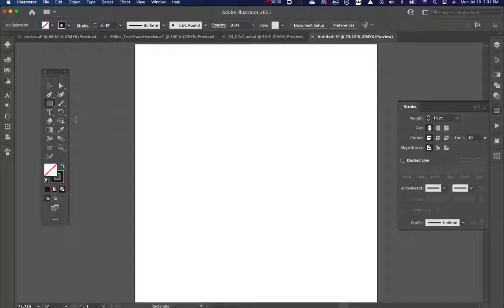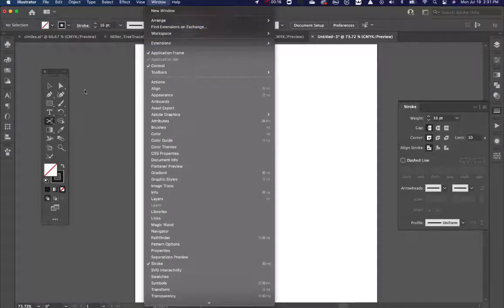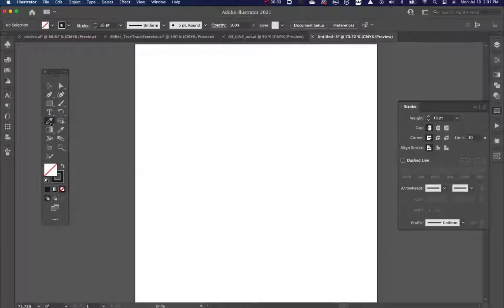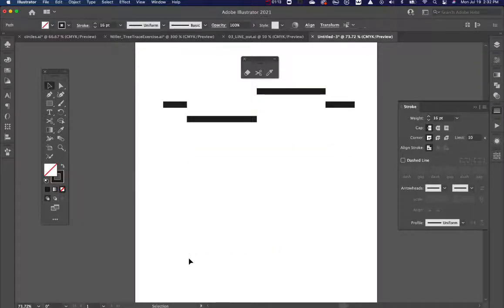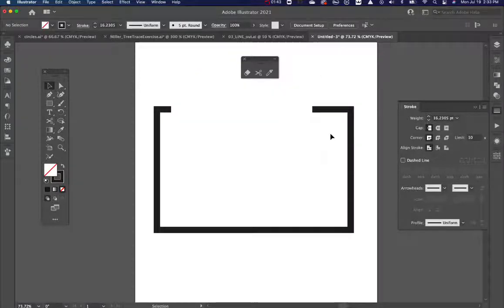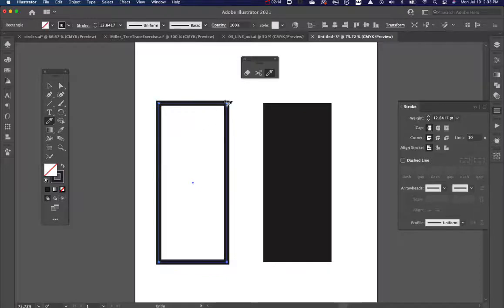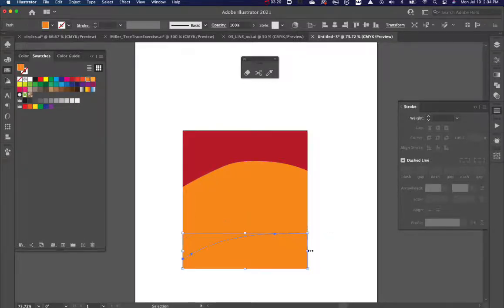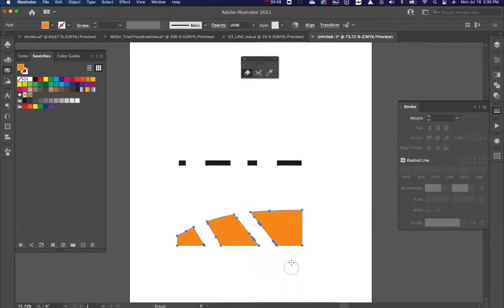Scissor and Knife Tool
In this video, we look at the scissor and knife tools and use them on lines and shapes.